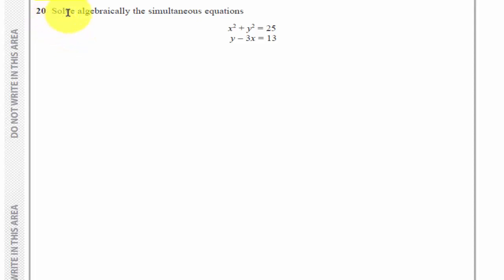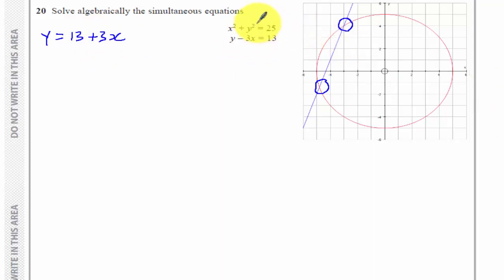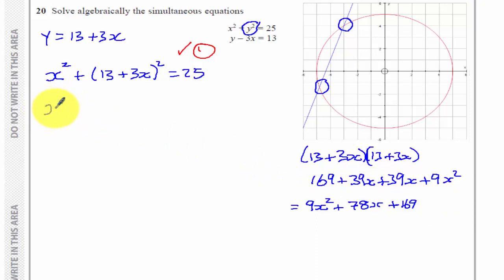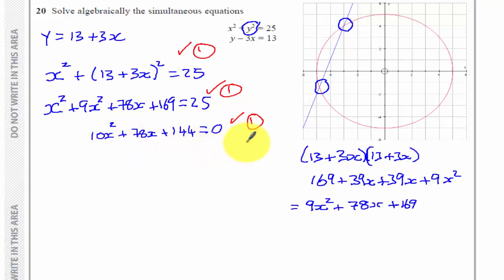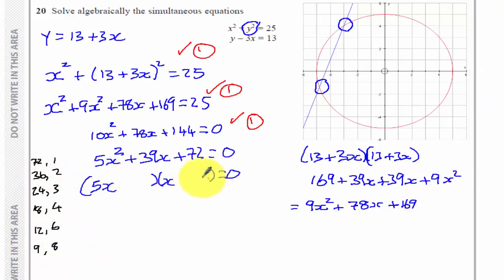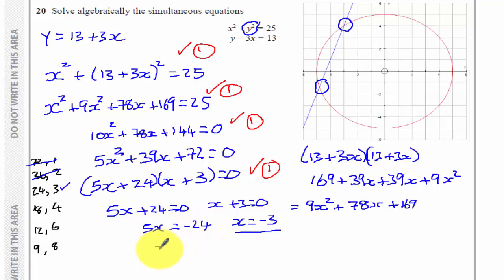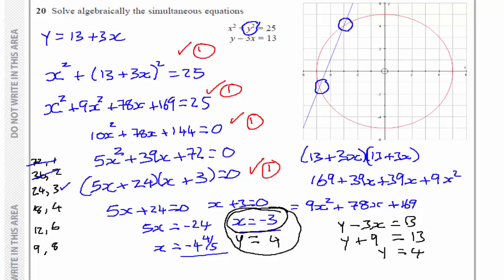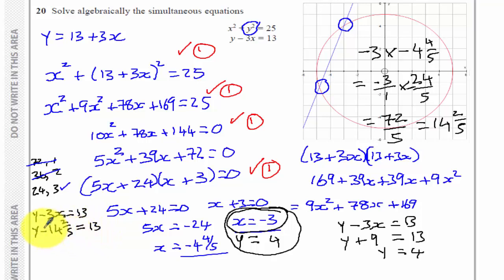Edexcel June 2017 - Paper 1 - Higher Q20 - GCSE Maths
Simultaneous Equations
Linear and Quadratic Simultaneous Equations